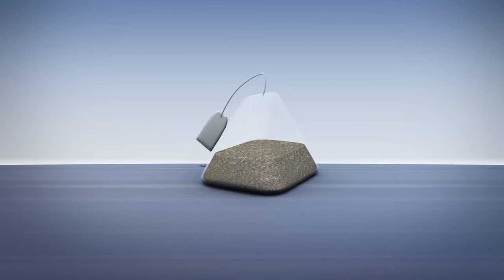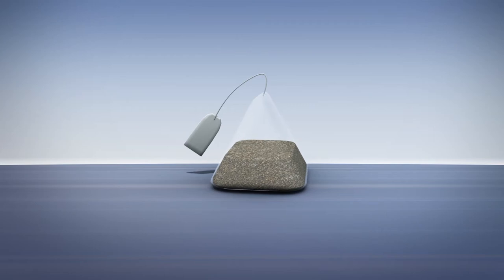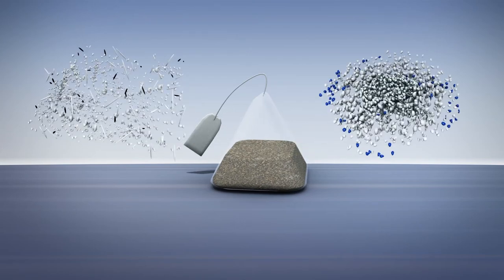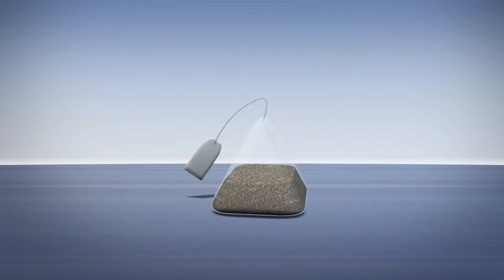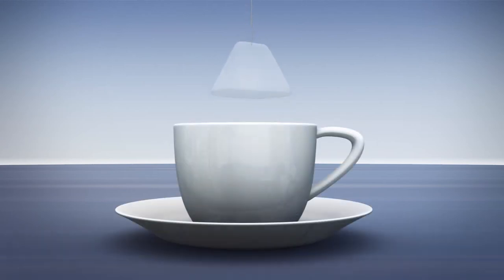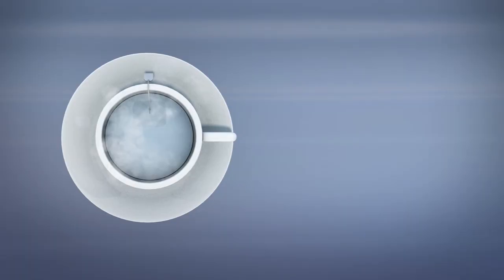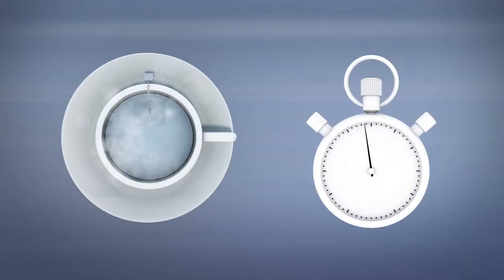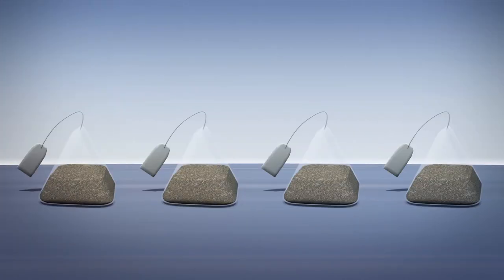Tea bags shed billions of microplastics during brewing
New research from McGill University has found that plastic tea bags leak plastic particles such as microparticles and nanoparticles into brewed tea.

Researchers conducted tests by removing tea leaves and then dipping the plastic tea bags into 95 degree Celsius water for five minutes, according to the study published in the journal Environmental Science and Technology.

Scientists tested tea bags from four different companies. The researchers did not name the tea brands they tested.

Researchers analyzed the tea brewed from the plastic tea bags using an electron microscope and found that roughly 11.6 billion microplastic particles and 3.1 billion nanoplastic particles were released into a single cup of brewed tea.

Further testing revealed that the plastic particles were made of nylon and polyethylene terephthalate, or PET, which is the same material used to make the tea bags.

According to the study, the amount of plastic particles released from the tea bags are "several orders of magnitude higher" than the amount of plastics previously found in other foods.

Laura Hernandez, a researcher involved with the study, explained to the BBC that this could also be due to the fact that a piece of plastic, referring to the tea bag, is exposed to boiling hot water.

The study did not look into the health implications of plastic consumption, though Hernandez said in a McGill University news release that more research is needed to find out the effects of plastic on human health.

RUNDOWN SHOWS:
1. Tea bag, microplastics and nanoplastics
2. How scientists tested the different tea bags
3. Water being analyzed and the amount of plastic particles released by the tea bags
4. What the plastic particles and tea bags were made out of

VOICEOVER (in English):

"New research from McGill University has found that plastic tea bags have been leaking plastic particles such as microparticles and nanoparticles into brewed tea."

"According to the study published in the journal Environmental Science and Technology, researchers conducted tests by removing tea leaves and then dipping the plastic tea bags into 95 degree Celsius water for five minutes."

SOURCES: BBC News, Environmental Science and Technology, Guardian, Washington Post, McGill University news release